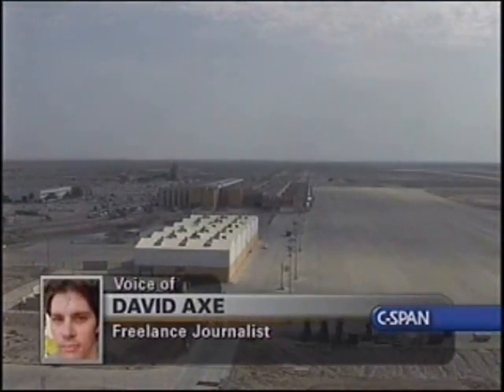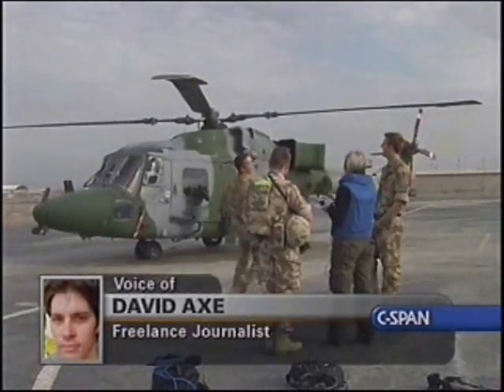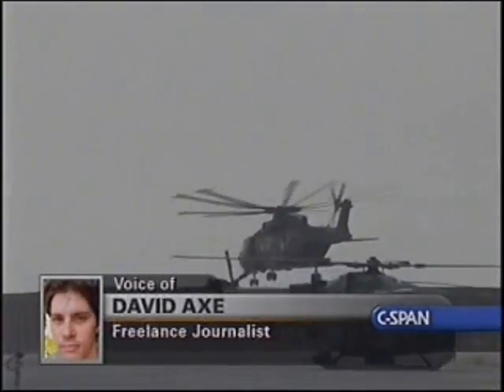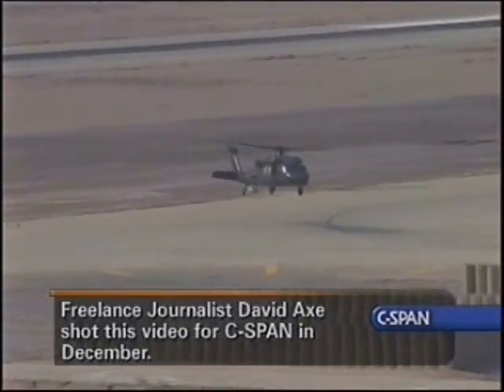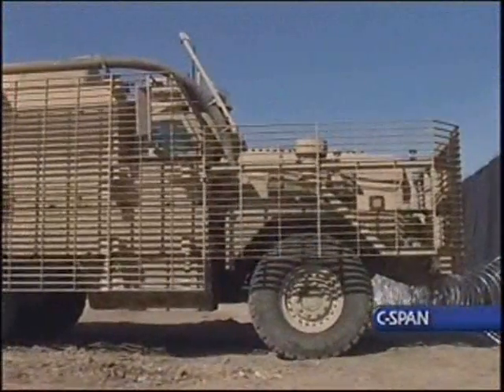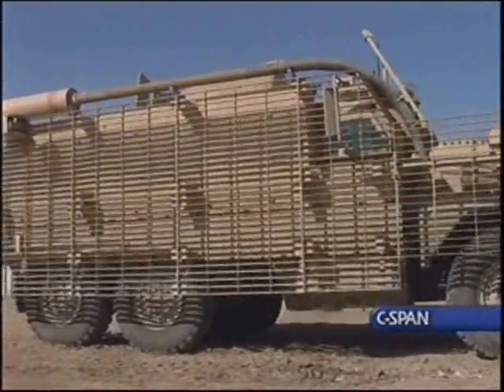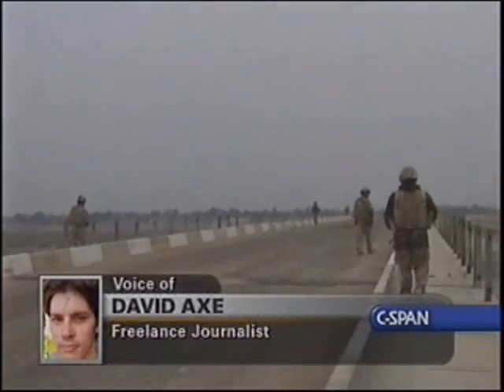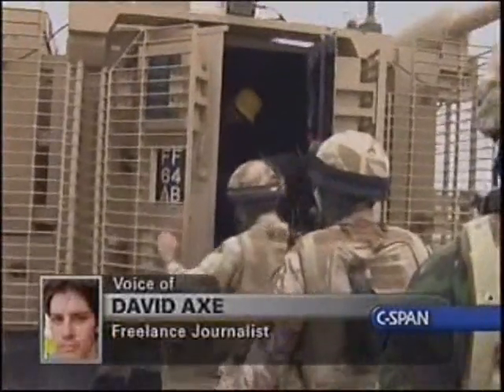Reconstruction in Southern Iraq 2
British forces in Basra continue reconstruction in southern Iraq. David Axe reports for C-SPAN.